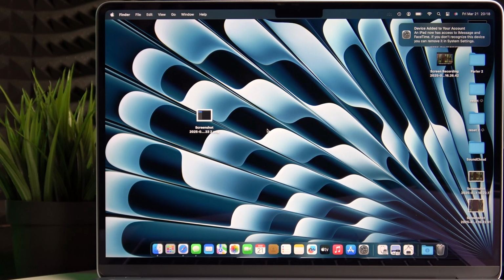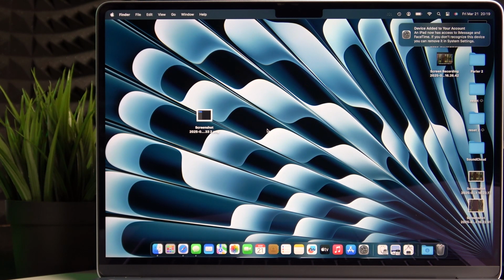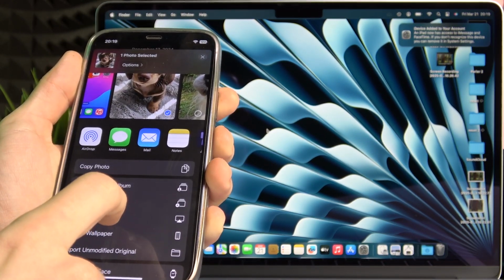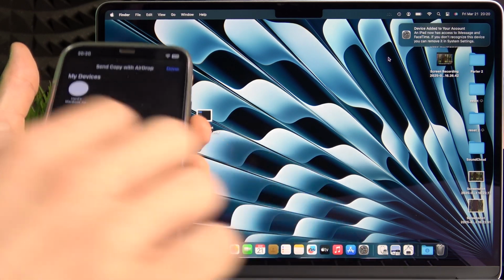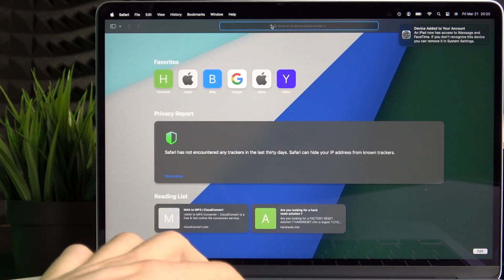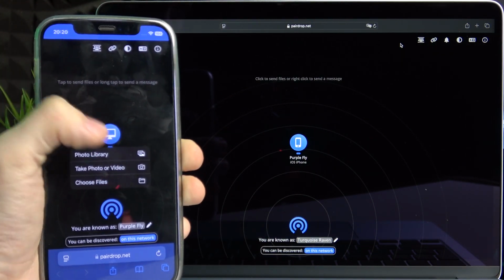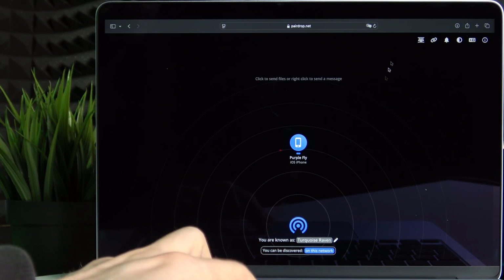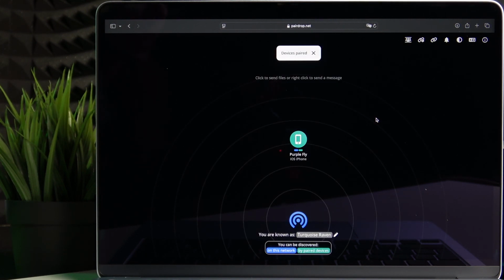How to Send Files from Phone to APPLE MacBook Air 2025 – File Transfer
Easily move your photos, videos, and documents from your smartphone to the APPLE MacBook Air 2025. This tutorial explains several methods, including AirDrop, iCloud, and cable transfer for both iPhone and Android devices. Fast, safe, and simple — you’ll never need to email files to yourself again. Transfer smarter with these easy steps.

How to transfer files from iPhone to APPLE MacBook Air 2025? How to use AirDrop to send files to APPLE MacBook Air 2025? How to move data from Android to APPLE MacBook Air 2025? How to send videos from phone to APPLE MacBook Air 2025?